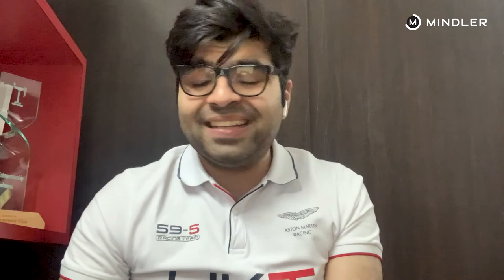How to find the right Online Courses or Certifications - Mindler Vlogs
We areall facing uncertainty, due to the outbreak of COVID-19, but the times particularly difficult for aspiring students who were looking forwards to studying at an International University. There has been a lot of speculation about how Education abroad will change, and we are here to help you understand the same. Please tune in to understand the trends that will surface in respect to International education in a post COVID-19 era.

Mindler provides Career Counseling and Career Guidance services , request a call